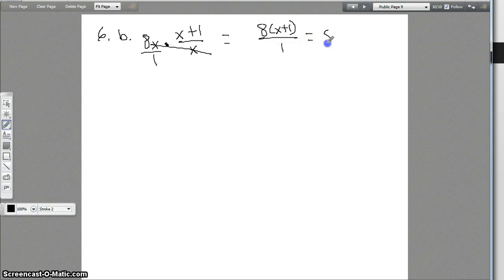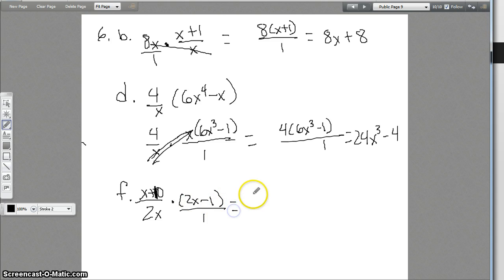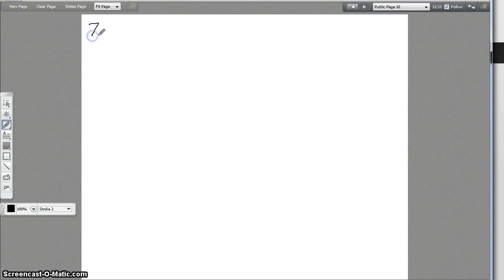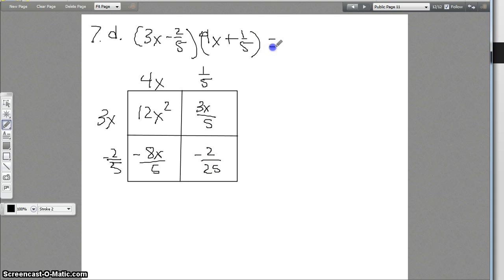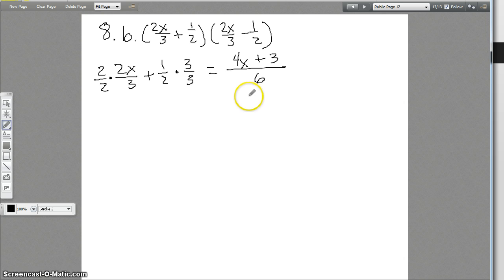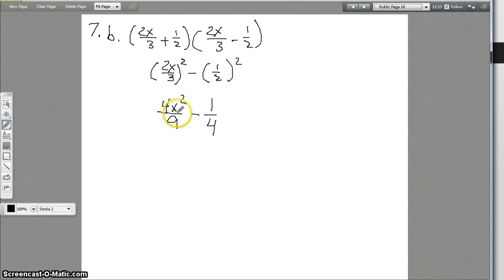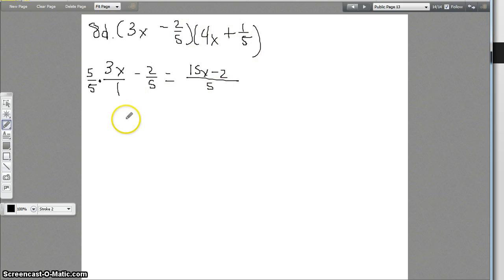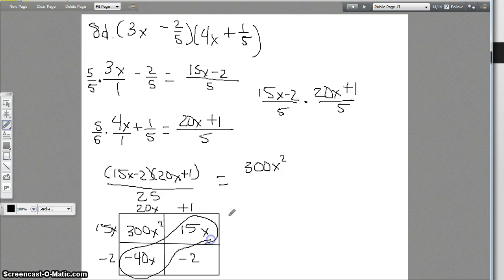jacobs chapter 11 lesson 6 part 2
more on multiplying algebraic fractions